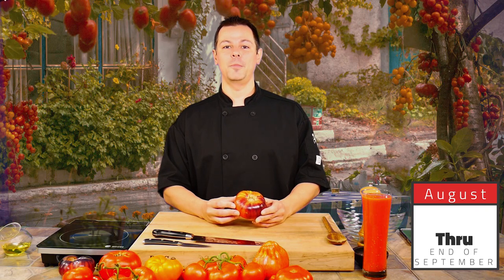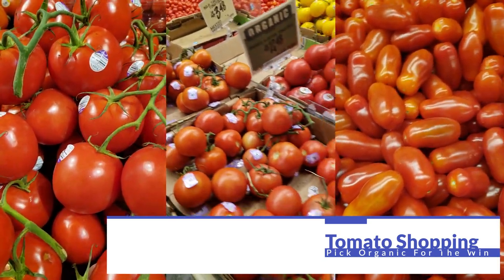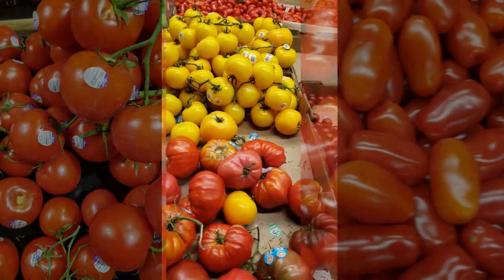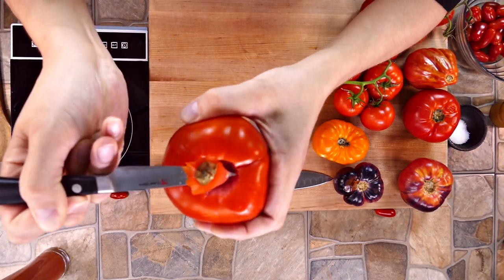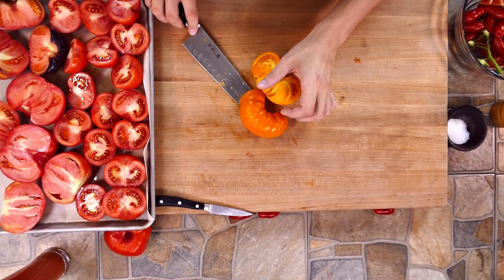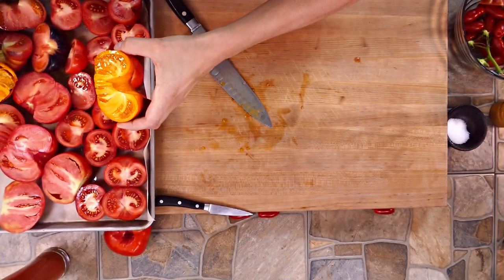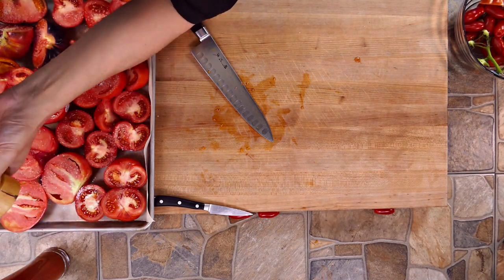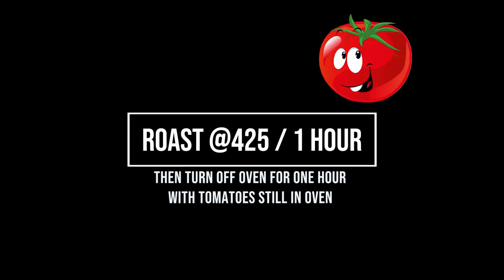Best Tomato Season SAUCE Technique 🍅 Works Because It's Simple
🍅 Tomato season is in full bloom. So many varieties available this time of year. Heirloom tomatoes are amazing this year. So beautiful.

🍅 Making the very best tomato sauce can be easy when done with good technique, and that's exactly what we are going to be learning in this video.

🍅 With this base tomato sauce you can then transform it into so many other recipe creations. I ended up making some incredible Salsa.

Here' what I did for the Salsa ***
Ingredients
-1 Green hatch chili
-2 Dried Guajillo chili
-1 Poblano pepper
-1 Jalapeno pepper
-1 Serrano pepper
-1 Sweet onion
- Lime juice
-Salt & pepper

Take all the ingredients and char them in an cast-iron skillet. Slice in half and remove the seeds from the poblano pepper.
Add to blender and pulse until smooth, might help to add some of the tomato sauce to get everything blending.
Then add in the peak of the season tomato sauce from the video and you have magic.
Even better the second day.

✅ OUR EQUIPMENT

Blender
Ninja Professional Countertop Blender with 1100-Watt Base, 72oz Total Crushing Pitcher and (2) 16oz Cups for Frozen Drinks and Smoothies

Chef Knife:
Togiharu Inox Hollow Ground

Cutting Board:
John Boos Block RA03 Maple Wood Edge Grain Reversible Cutting Board, 24 Inches x 18 Inches x 2.25 Inches